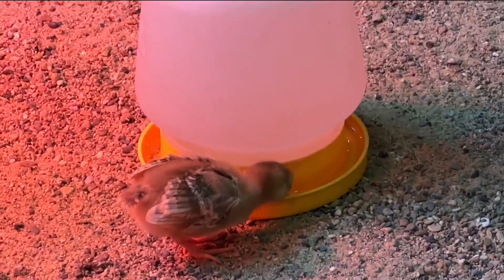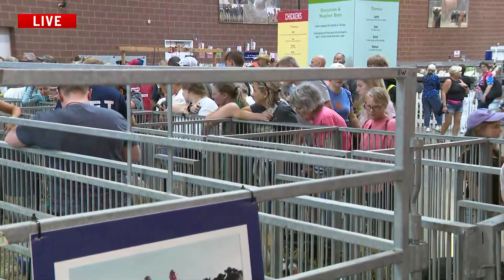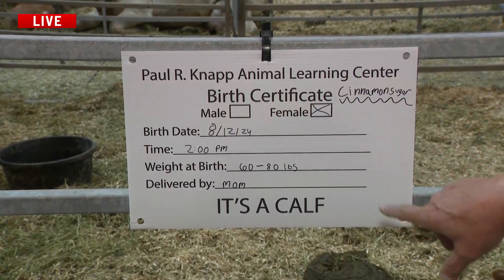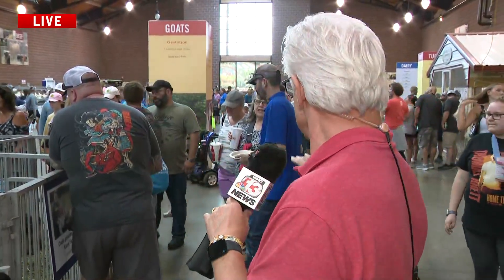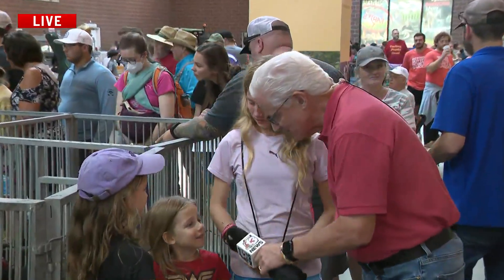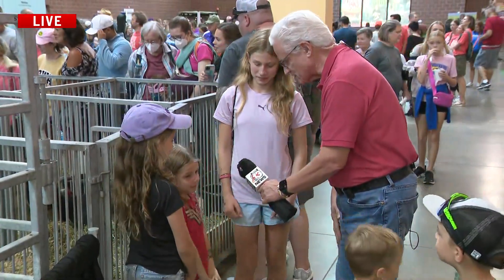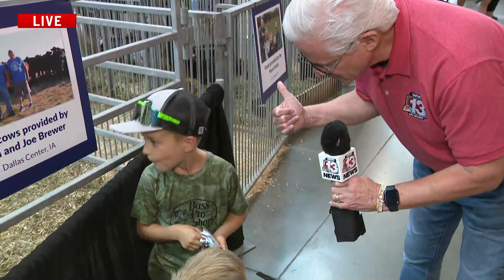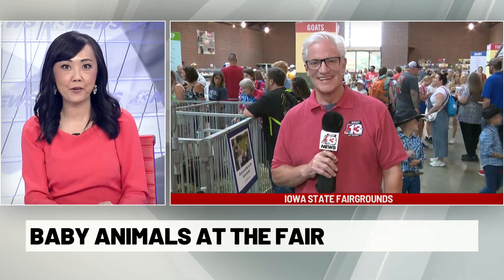Ed Wilson with baby animals at the Iowa State Fair